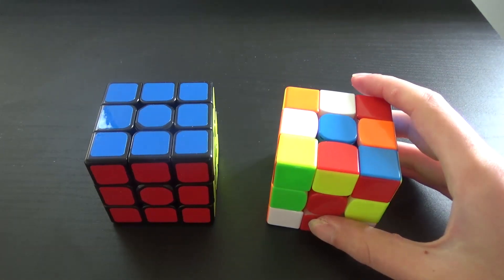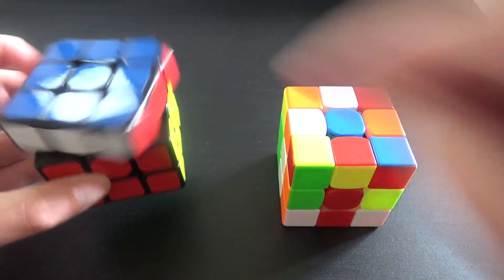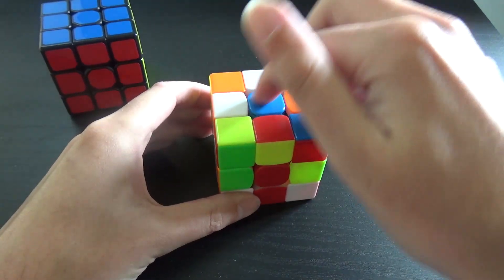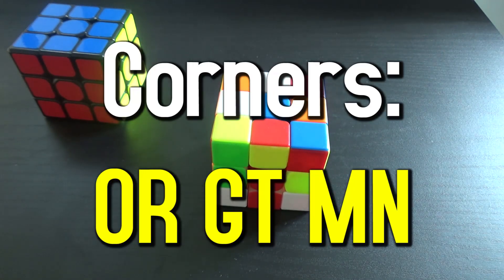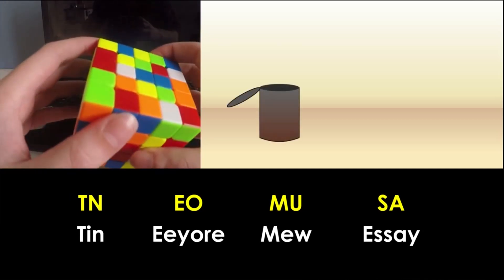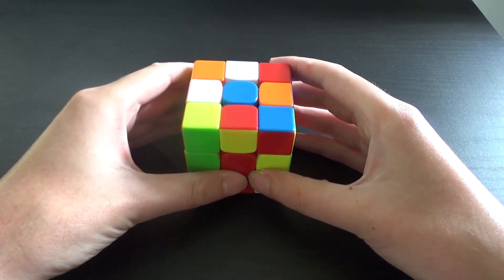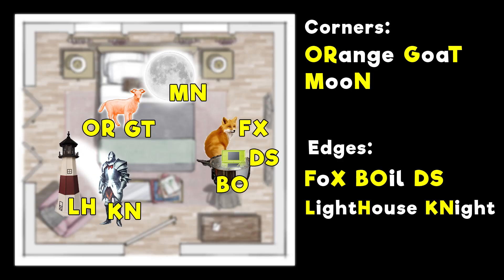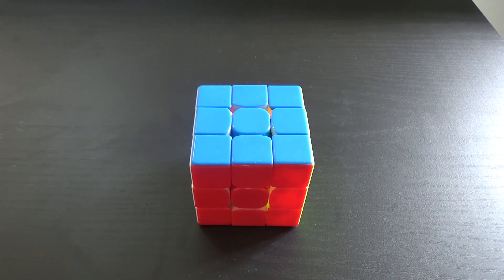How People Solve Rubik's Cubes Blindfolded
This is just an overview. If you want to fully learn how to solve blindfolded, there are tutorials on youtube.